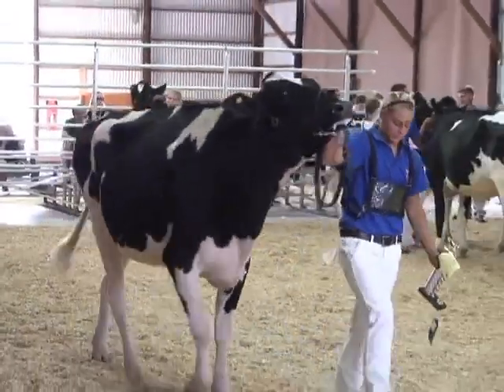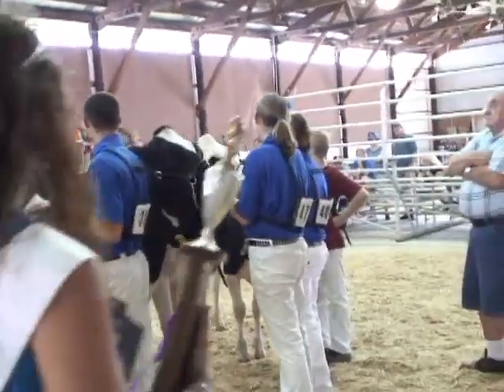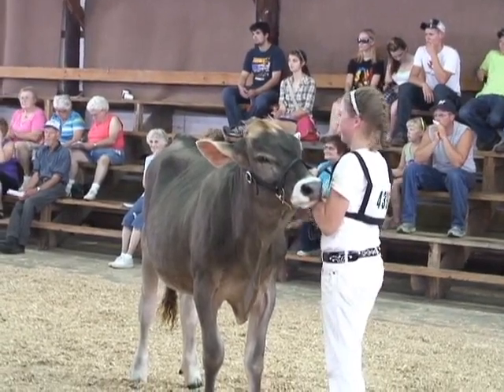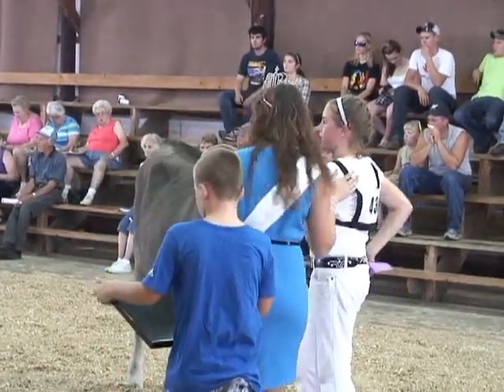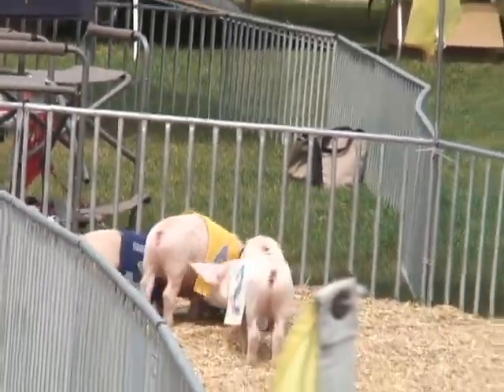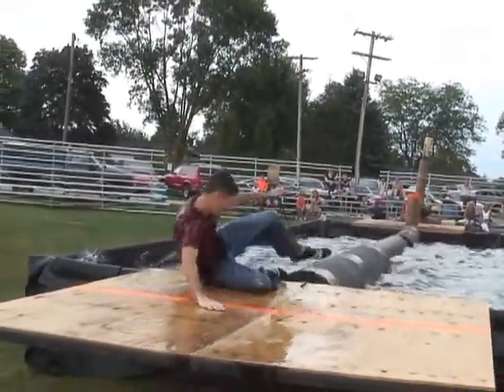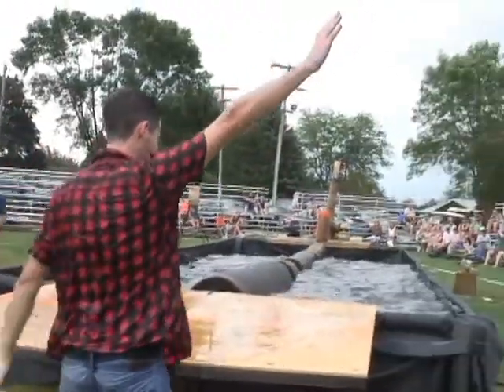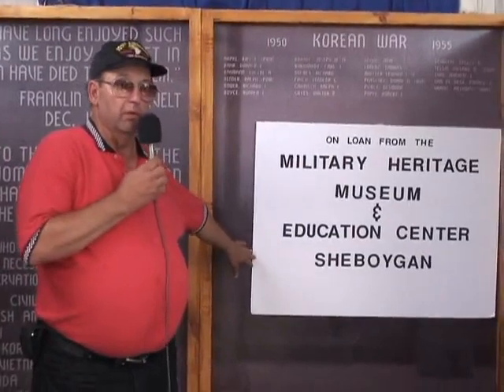County Fair 2013